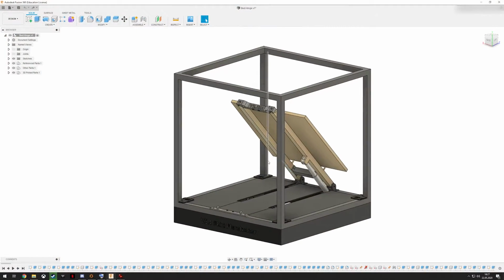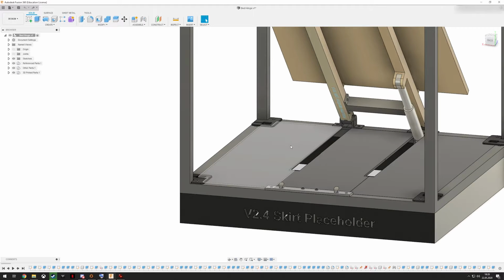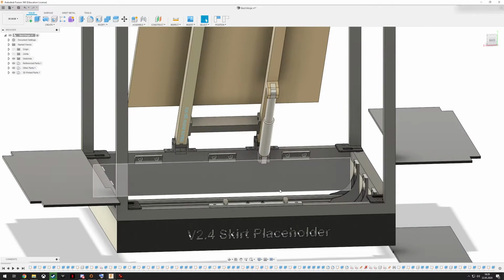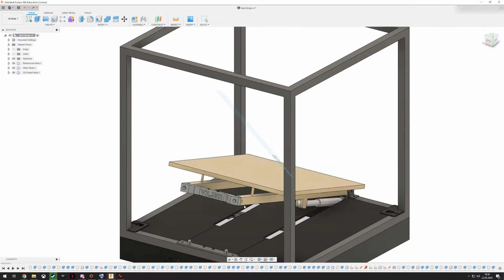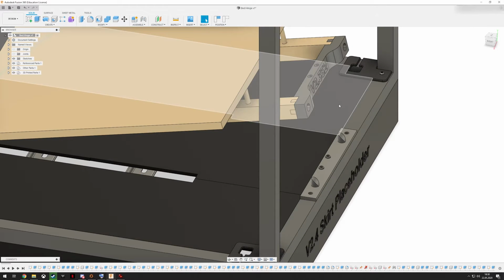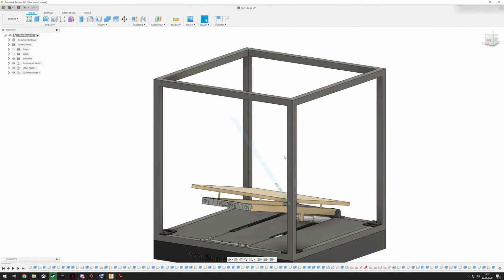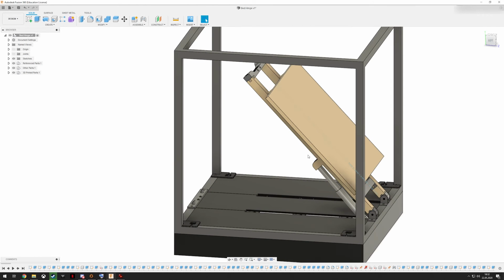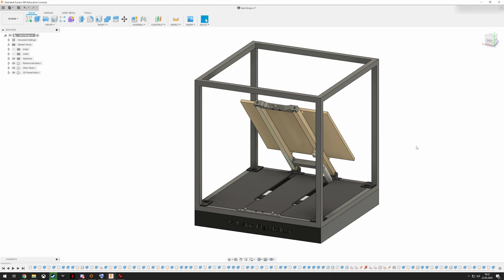Voron v2 Ep. 10 - Heatbed Hood Mod